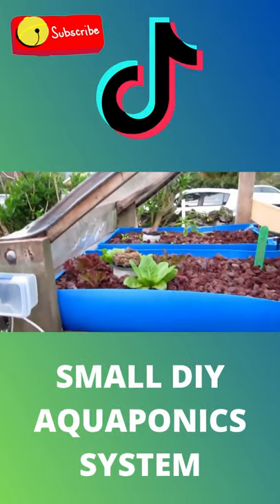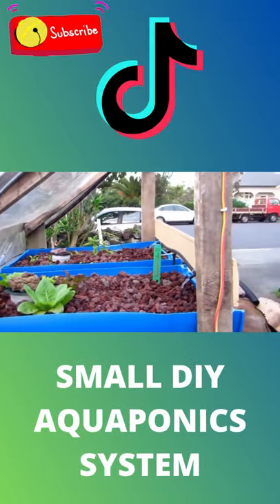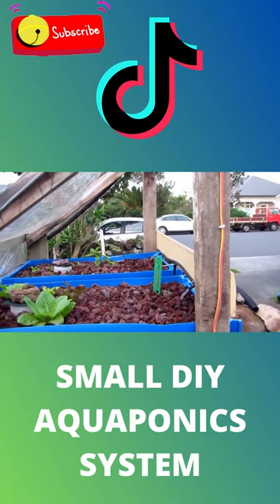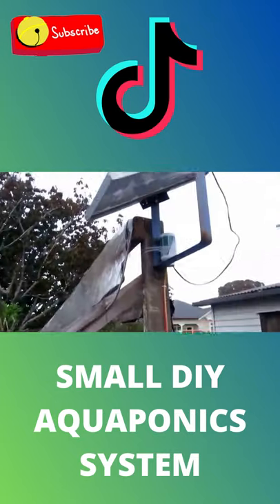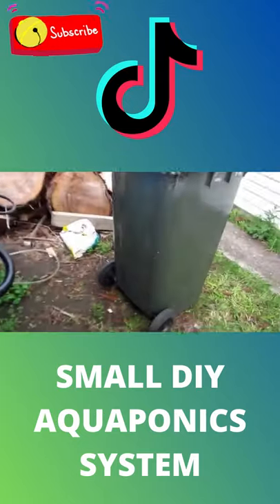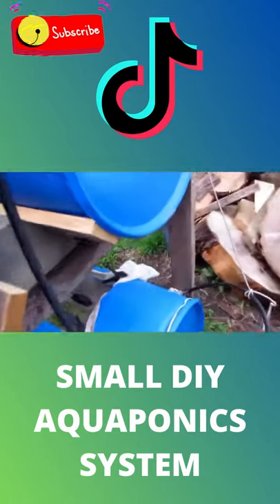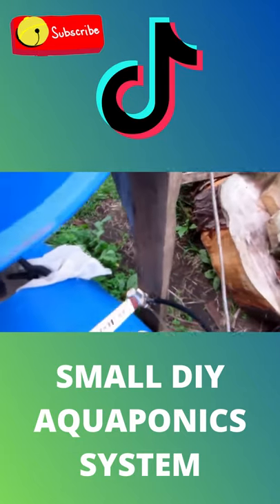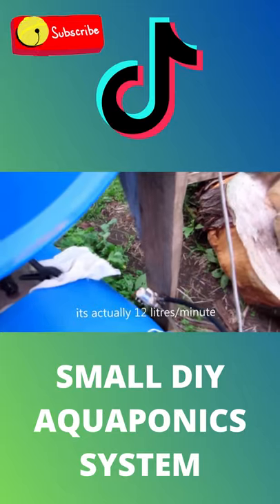Small DIY Aquaponics system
Check the Gardening products:

1. Aquaponics 4 You.

2. 7250 Landscaping Ideas.

3. The Complete Grape Growing System

4. Getting Started In Hydroponics: Expert Tips, Plans & Secrets.

5. Mushroom Growing 4 You.

6. Diy Aquaponics Made Easy